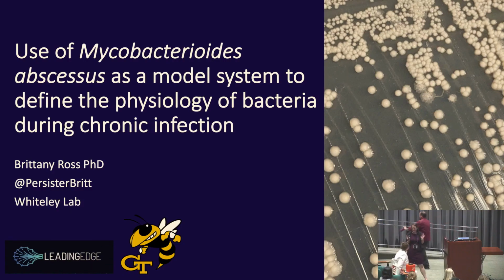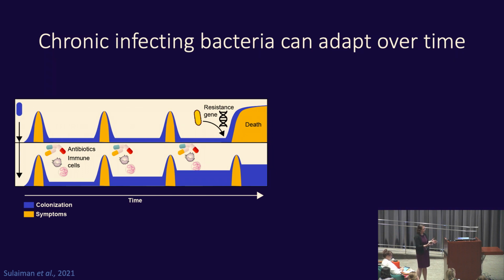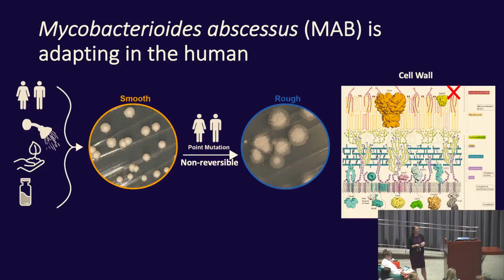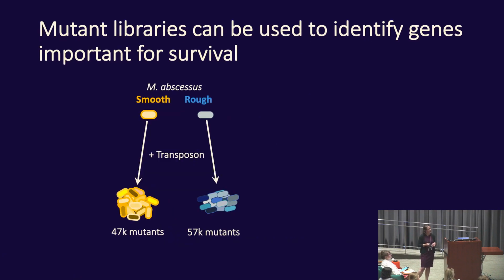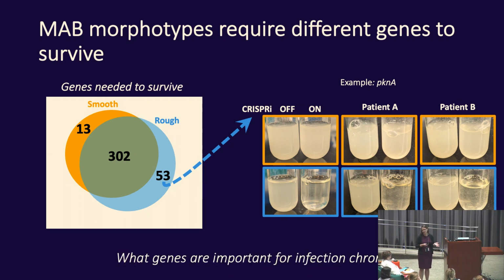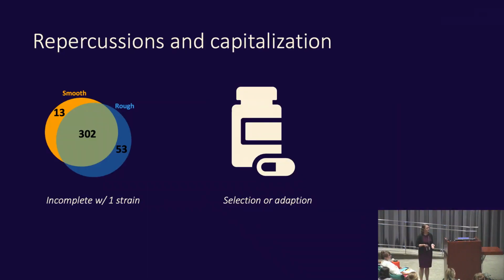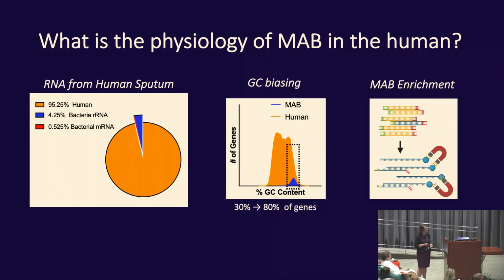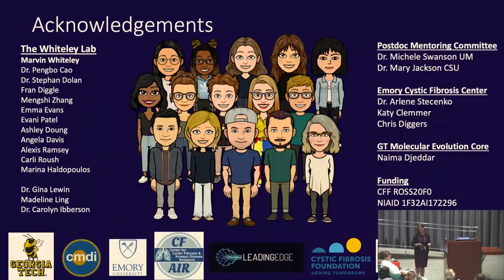Use of Mycobacterium abscessus as a model system to define the physiology of bacteria during...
Use of Mycobacterium abscessus as a model system to define the physiology of bacteria during chronic infection

Speaker: Brittany Ross, Georgia Institute of Technology